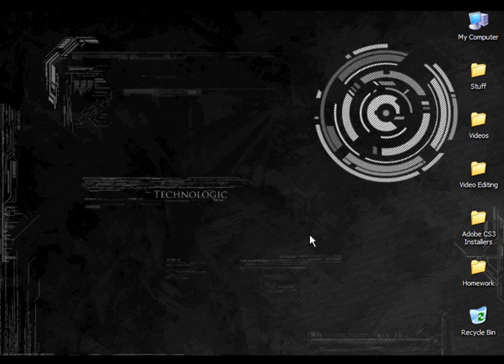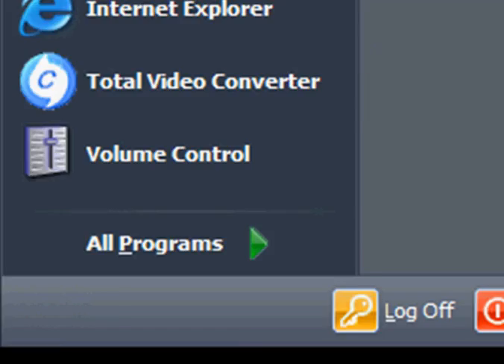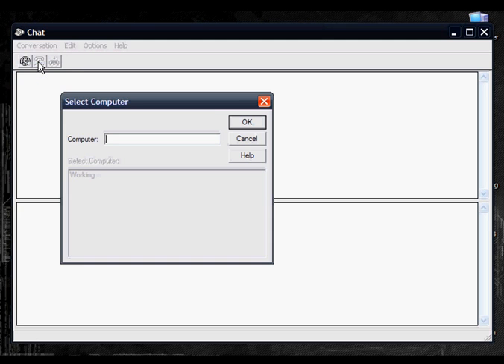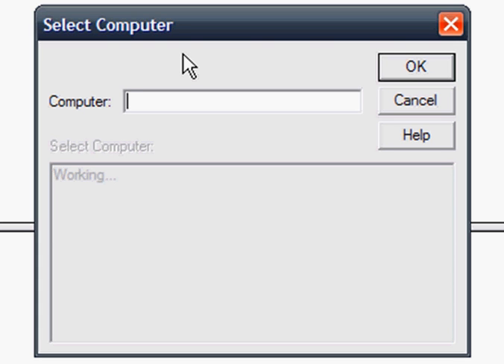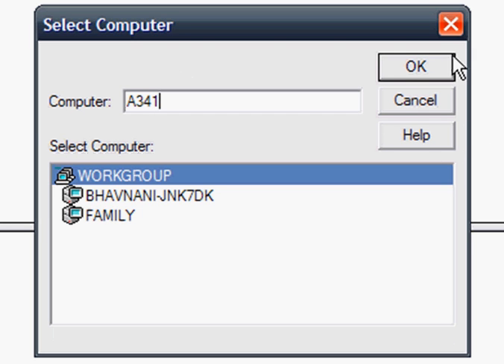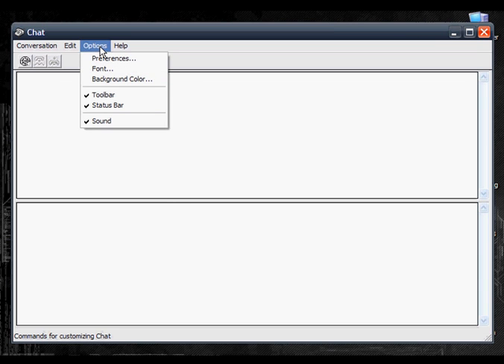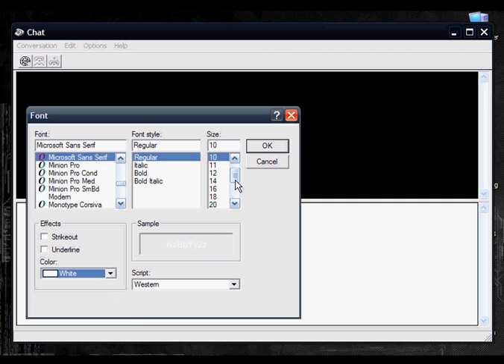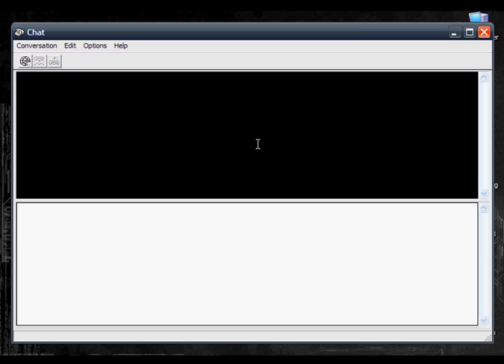Hidden Windows Chat Program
This video will teach you how to find a hidden chat program, similar to the interface of old chatrooms.